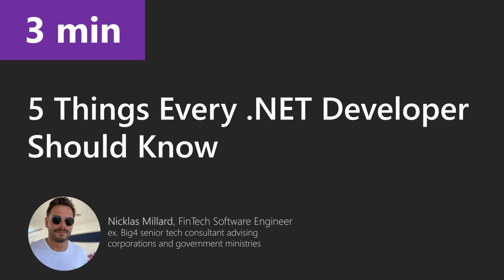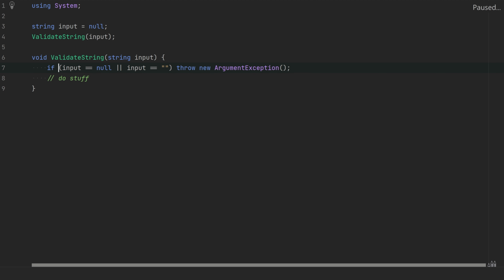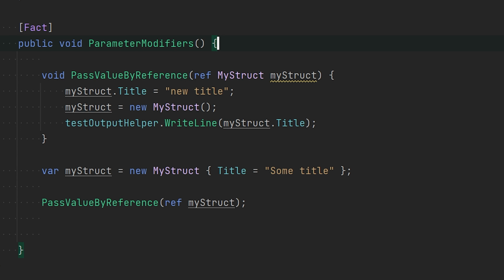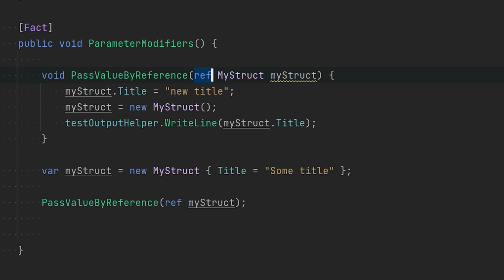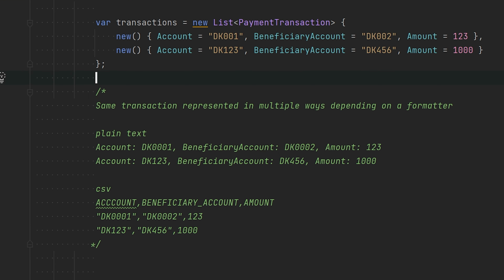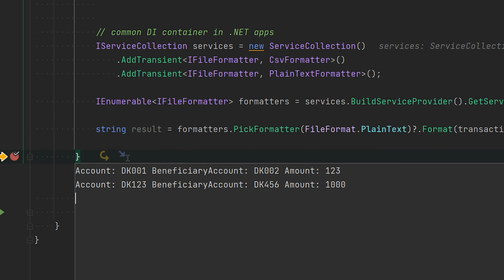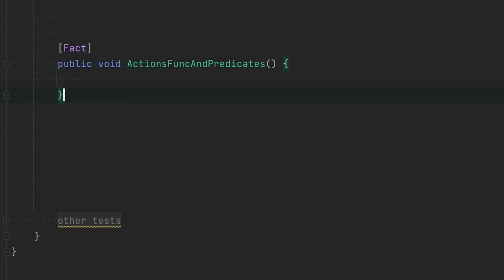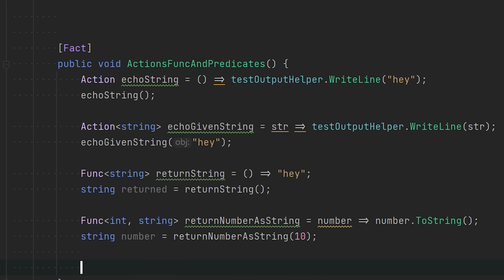5 C# Things You Probably Already Know (Or Should Know)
There're a ton of things to learn as a developer... These are some of the things I wish I knew right from the beginning. You probably already know them all - otherwise, you will do after viewing this.

00:00 Intro
00:24 String IsNullOrEmpty
00:35 Collection initializer
01:00 ref/in param modifier
01:25 Attributes
02:15 Actions, Funcs, and Predicates